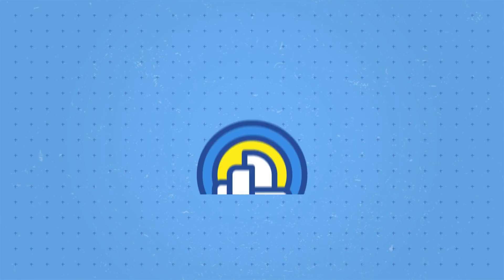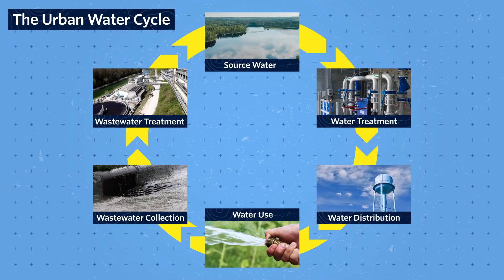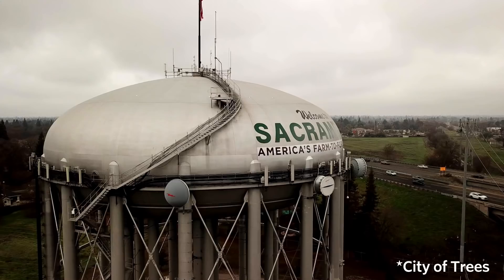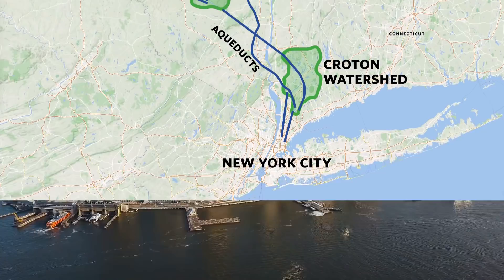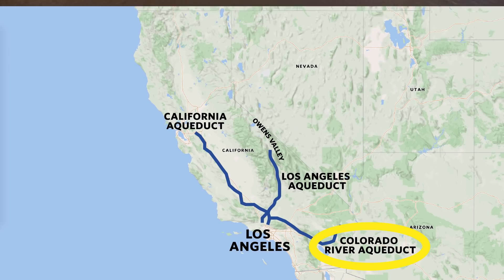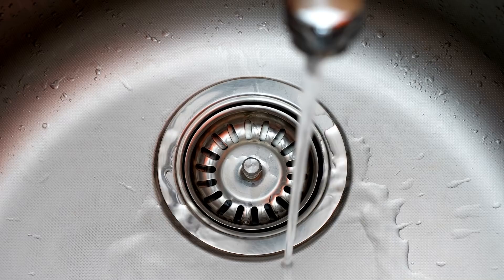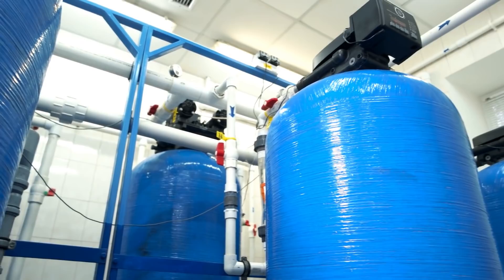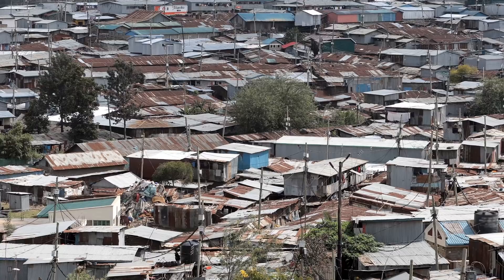How do cities get enough fresh water?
Check out the book "How to Avoid a Climate Disaster," by Bill Gates

Produced by Dave Amos in sunny San Luis Obispo, California.
Edited by Ryan Alva in Los Angeles, California.
Audio by Eric Schneider in cloudy Cleveland, Ohio.